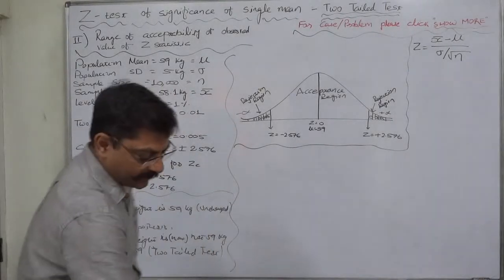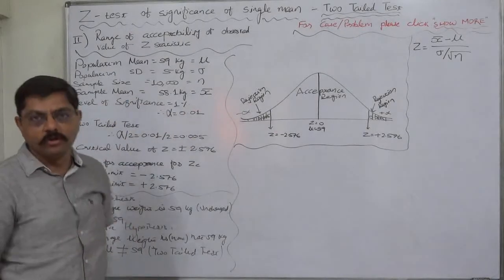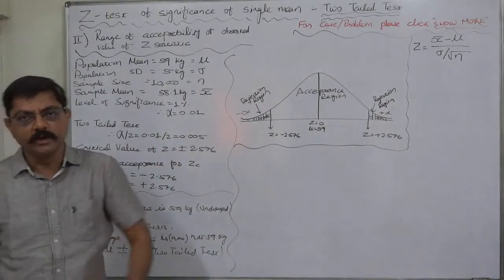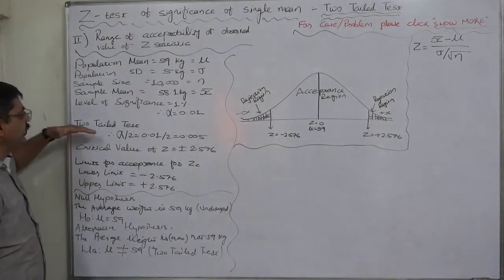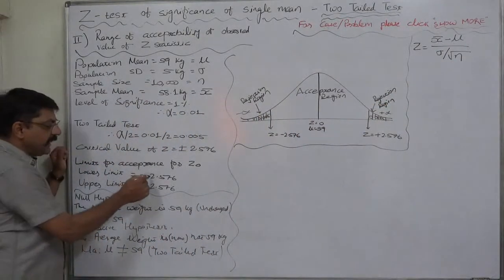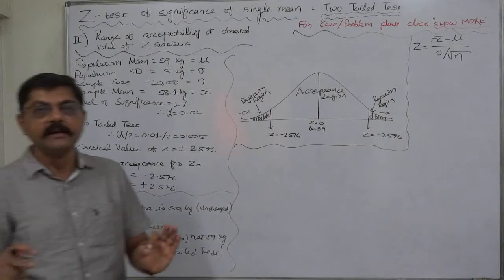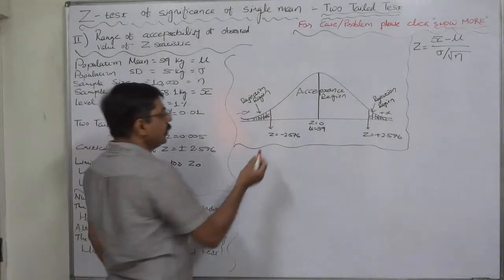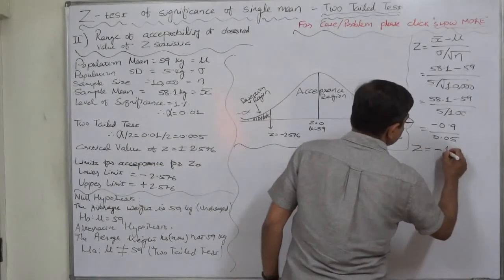Z test - 7 - Single Mean - Range of Acceptable Z value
Hypothesis Testing
Two Tailed Z-test of Single Mean for beginners and all. A case inspired from real life situation. Reaching conclusion by calculation the range of acceptable Z value.

Case/Problem:
According to the existing data on vital statistics of the policyholders of a nationwide large insurance company in India, the average weight of the policyholders of the age group of 25 years (i.e. 24.5 years to 25.5 years), whose policies are now in force, is 59 kg with a Standard Deviation (SD), known on the basis of long term observations, of 5 kg.

The recent global trends show that, because of increasing consumption of fast food, alcohol etc, the average weight of this age group has increased significantly. But, on the other hand, the feedback of sales force of the company suggests that the people in this age group have become very much health conscious and regular workout habits and yoga, in all genders, have supported this age group to control their weight and as a result in the recent years the average of the people, and also the policyholders of the company of this age group, must have gone down significantly. As the sell of insurance products in this age group has been increasing constantly since last few years because of high growth of skill, employment and, thus, income. Hence, looking to the need of studying the effect of this change in the pattern of weight of this age group on their mortality, the underwriting department of the insurance company decided to go for a statistical analysis.

They took a random sample of 10,000 in-force policies, out of the very large number of policies sold during the last three years to the people in this age group and found a mean weight of 58.1 kg. They decided to take a 1% risk of rejecting true hypothesis.

Which out of the two arguments would prove to be true for the 25-years age group policyholders of the company, i.e increase or decrease in their weight significantly?

Why is this a test of single mean?
- because there is only one population (all in-force policies sold to the people of this age group)

Why is this a case of Z-test?
- because
(i) They have preferred to take a large sample for this purpose
(ii) The population SD is known

Why is this a case of 'test of single mean'?
- because we have only one population with its mean (and SD) known.

Why is this case of 'two tailed test'?
- because, if the null hypothesis of 'no change in the average weight' is rejected, there are two possibilities to arrive at the conclusion whether there is increase in weight or decrease.